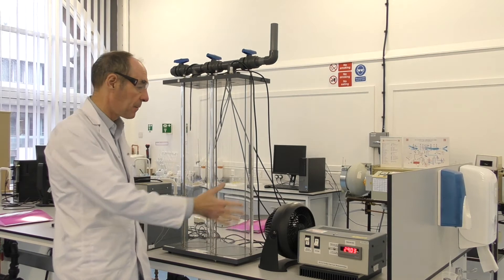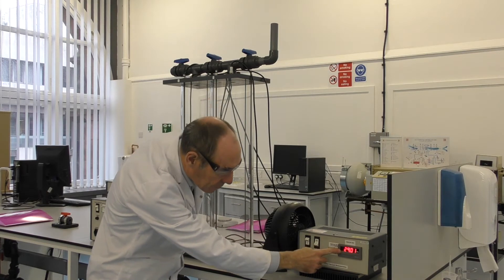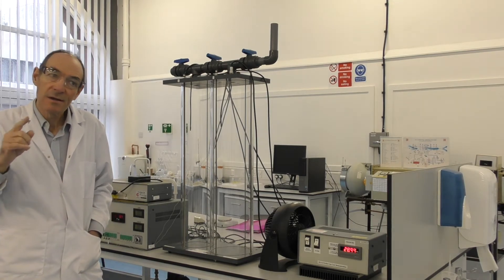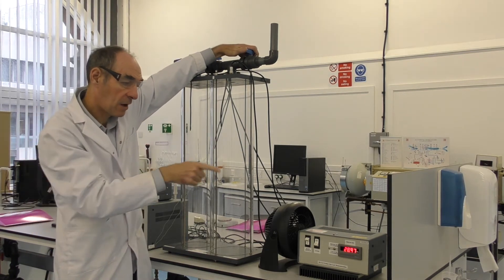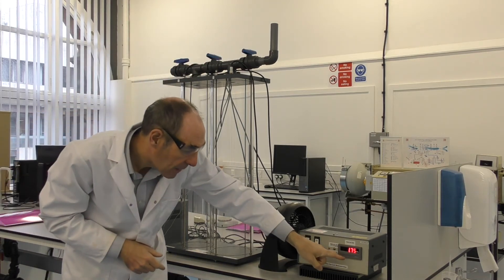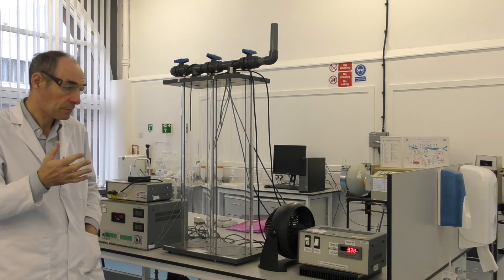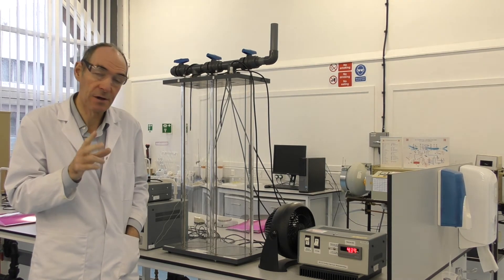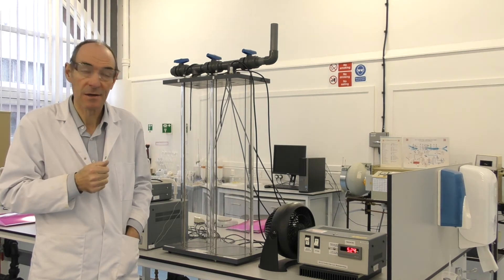Perfect Gas Experiment - Strathclyde Chemical Engineering (S7)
Year 2 Undergraduate Experiment